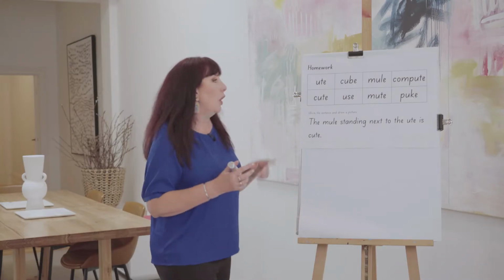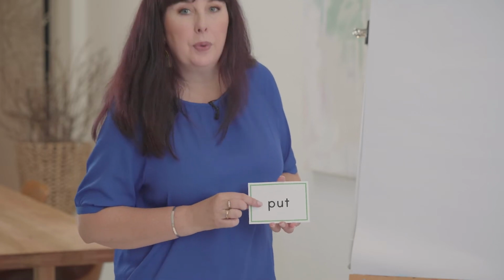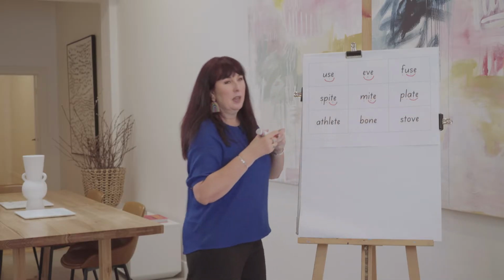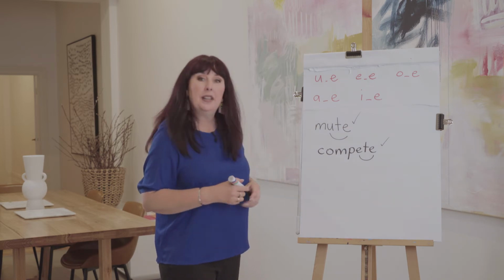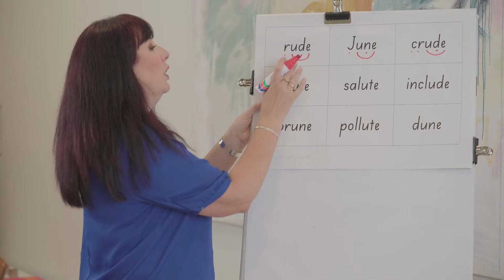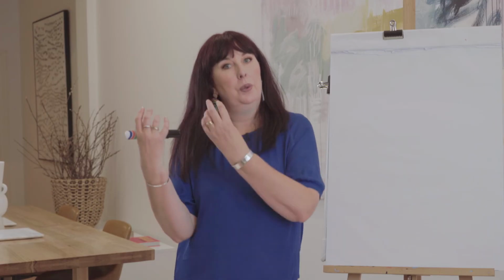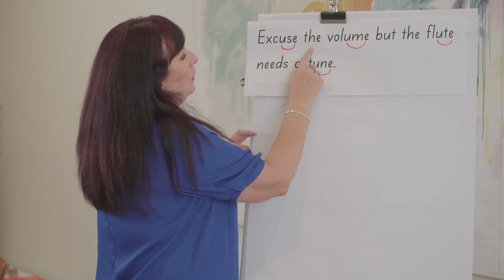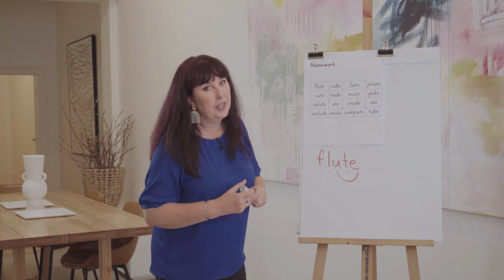Year 1 Phonics - Lesson 25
Review the split digraph [u_e] and the high frequency irregular word 'put'. You will need something to write with and some paper.